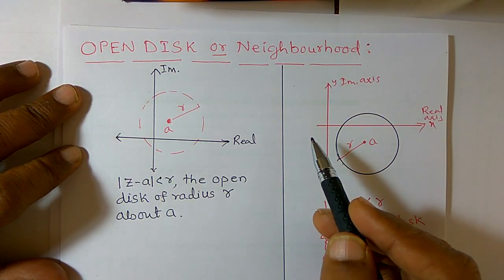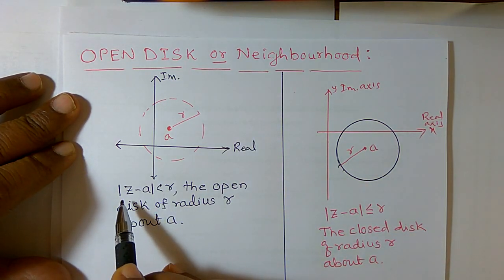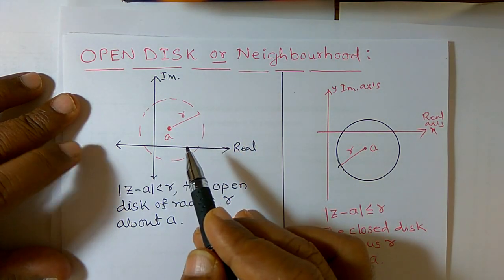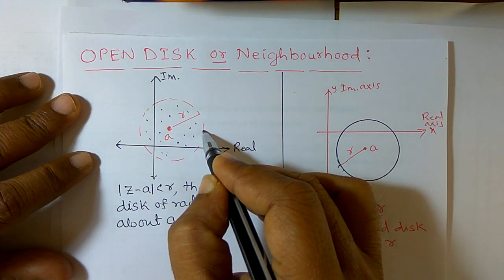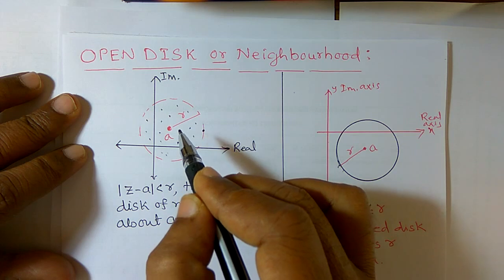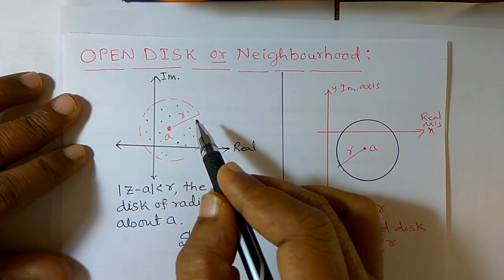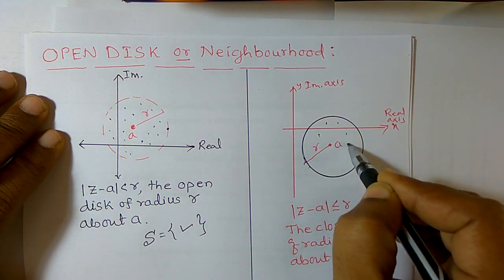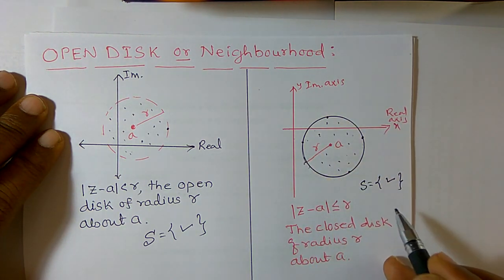Introduction complex variable3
Introduction to complex variables,definition of open disk